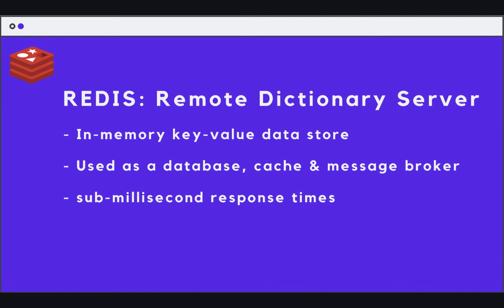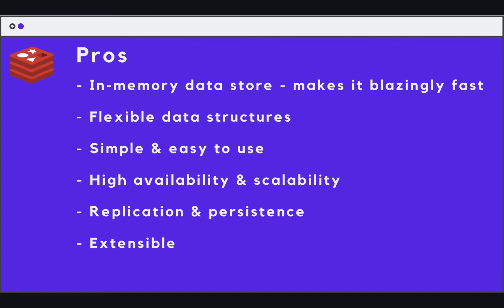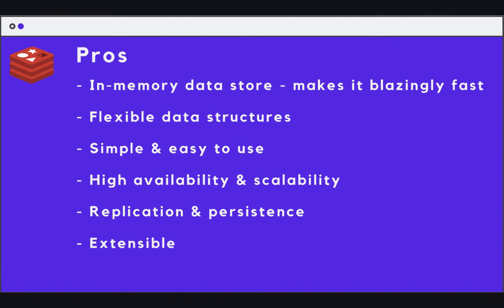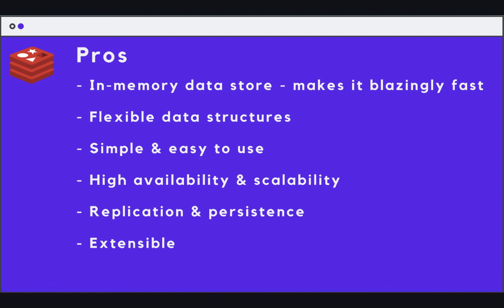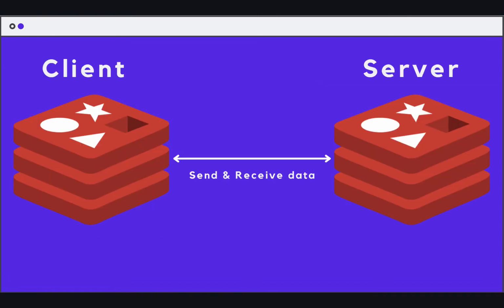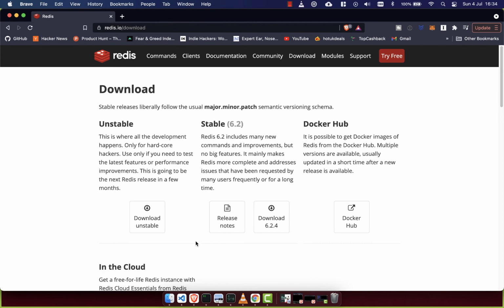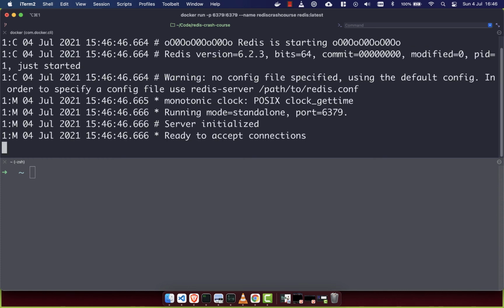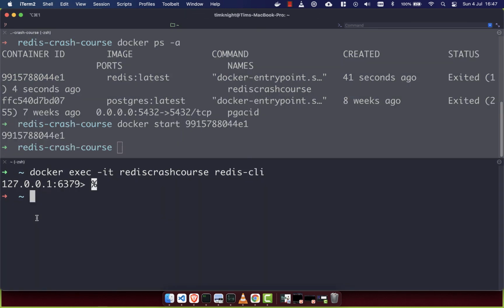Redis Crash Course - What, Why & Install